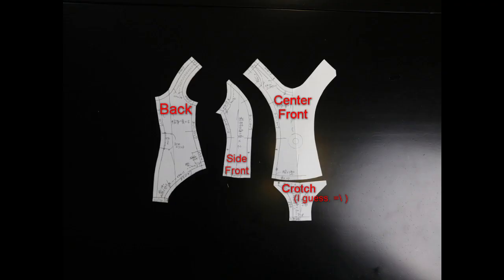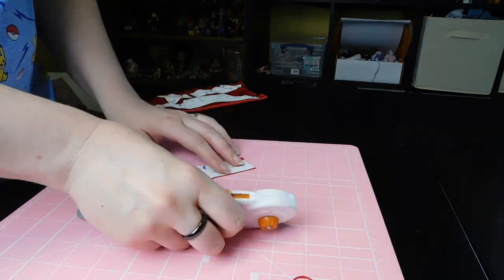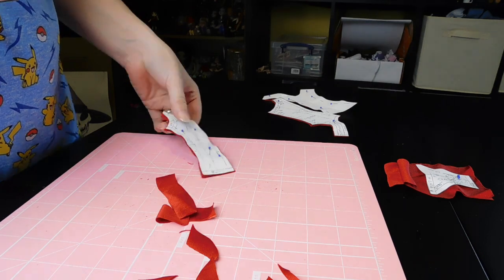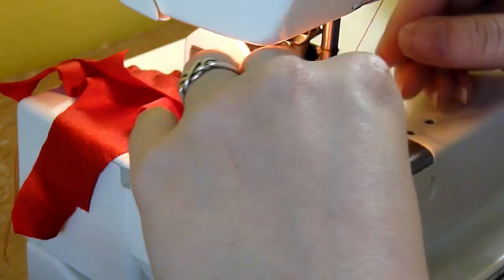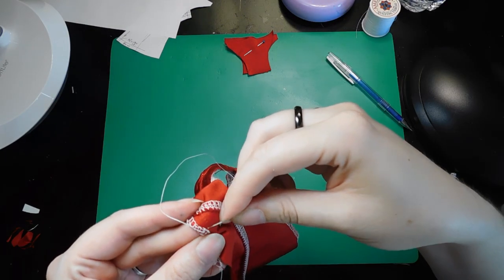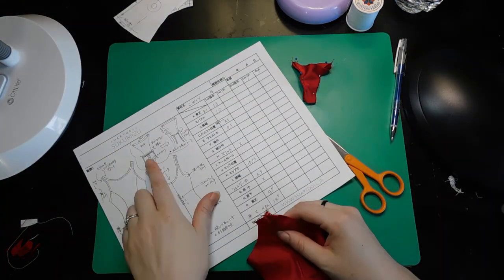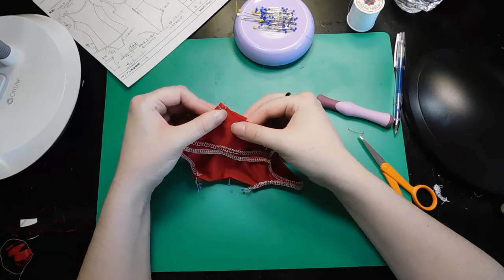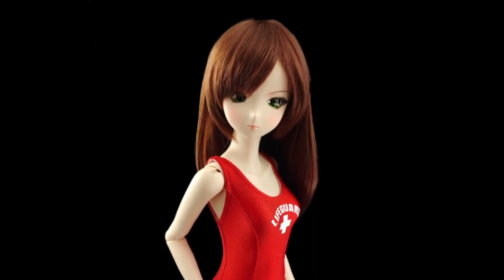Sewing Danny Choo's Free Sukumizu Swimsuit Pattern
Hello again! Join me on a fun challenge tackling the most evil fabric I've worked with in years to make a cute summer swimsuit. While I think the construction of this one is pretty straight forward, the actual sewing is extremely challenging. I'm really glad I had a walking foot to help!

You can download the free Culture Japan pattern for yourself

If you're interested in my patterns or finished garments, you can check out my Etsy